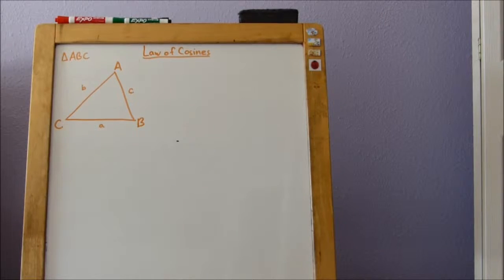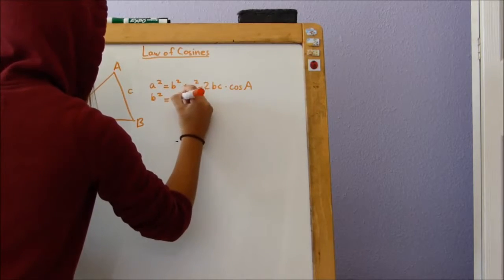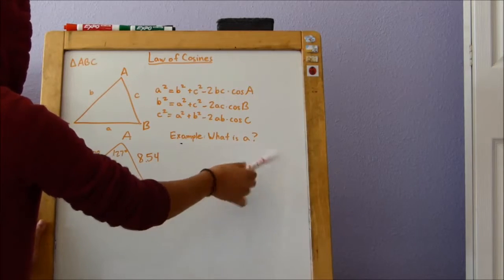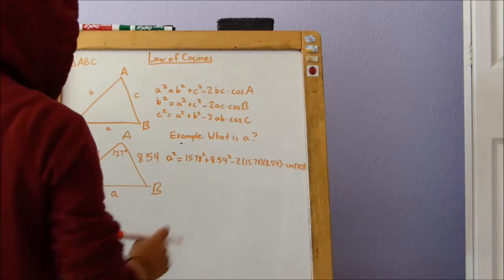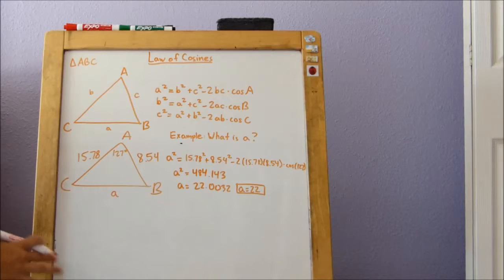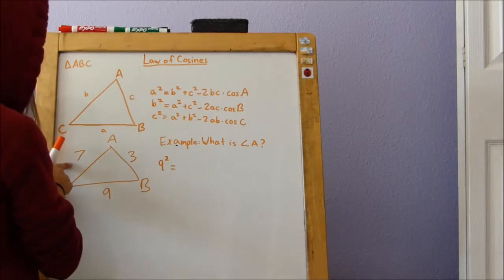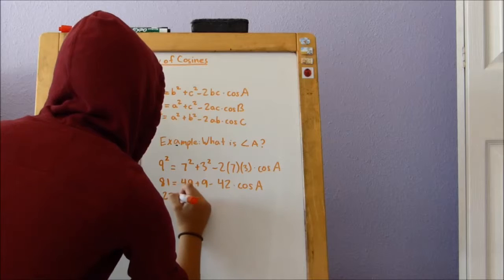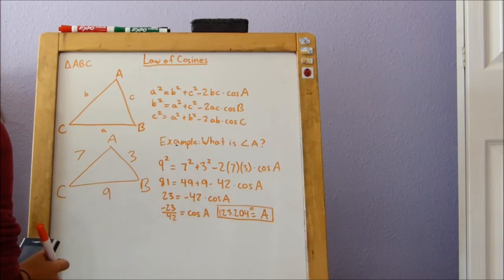Law of Cosines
Today we'll be talking about the Law of Cosines and how to apply it in a problem when you know all the side lengths and when you know two side lengths and one angle.
Example 1- 1:41